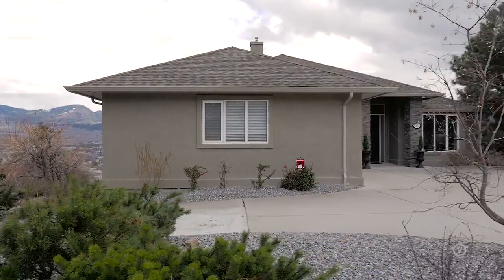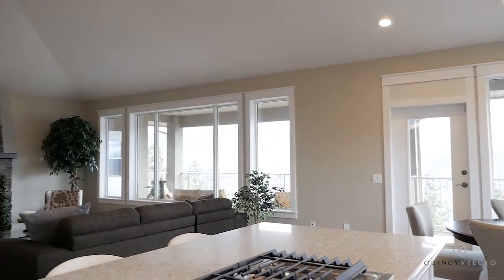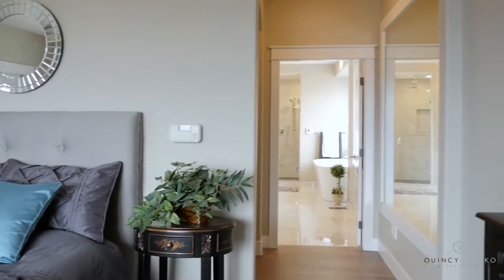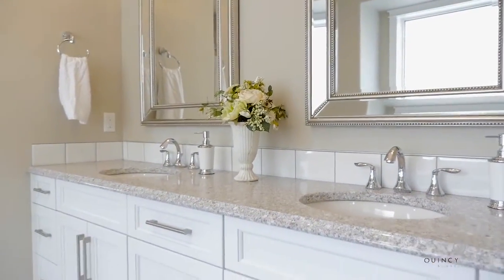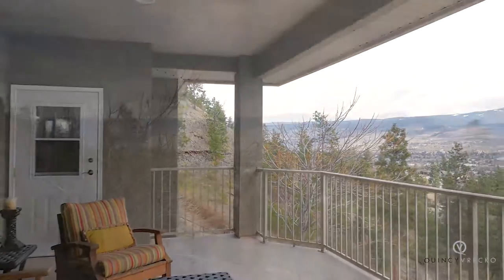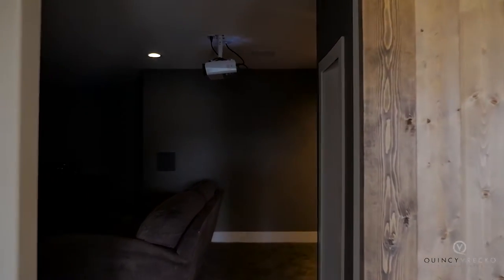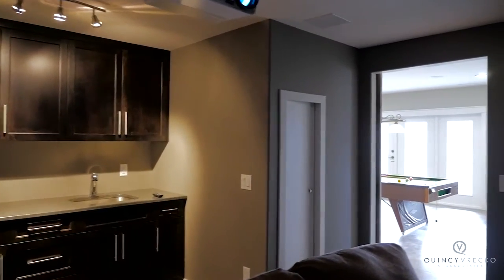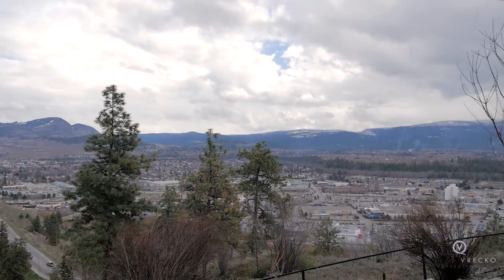1131 Chilcotin Court - Kelowna Luxury Real Estate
Perched on the ridge of Chilcotin Court with vast mountain and city views, this 3750 sq.ft walk-out rancher is situated on one of the best lots on Dilworth Mountain. This home has been transformed and rebuilt from the studs making the interior nearly brand new. The beautiful solid wood door greets you to a bright open floor plan with a formal dining room on the left and a large office/den with coffered ceilings and cheater door to the bathroom and top floor laundry. The open living area has a stone fireplace, vaulted ceilings, bright white kitchen with top of the line appliances including panelled fridge and 5 burner gas cook top, breakfast nook with access to the covered patio. The main floor master captures the amazing views and features a corner fireplace, walk in closet and spacious en-suite with free standing tub, double sinks and walk-in shower with 2 shower heads and body jets. The lower walk-out level has a media room with 7.1 sound, games room with doors to lower deck, wine room with iron door, 2 more bedrooms and full bath and second laundry room with large storage space. The home sits on over a quarter acre of land and has an oversized double garage/workshop with additional RV parking. Perfectly located in a quiet cul-de-sac just a short 10 minute drive to downtown Kelowna and Orchard Park Mall.